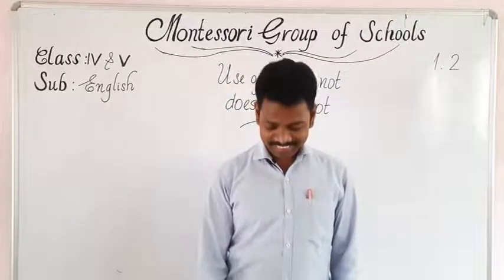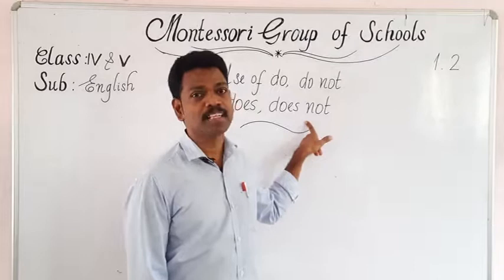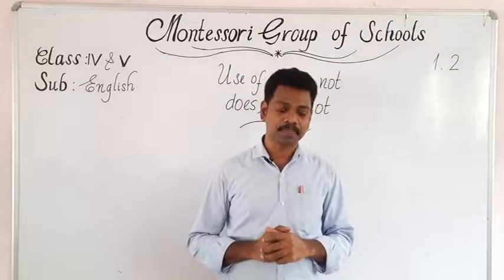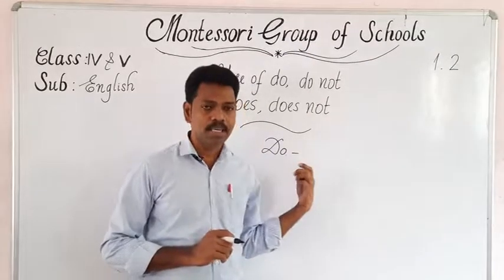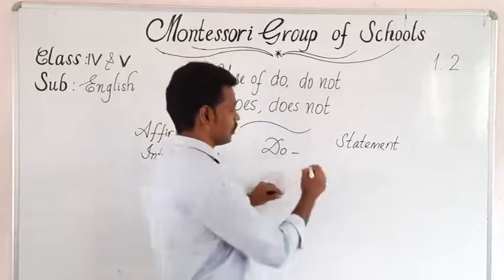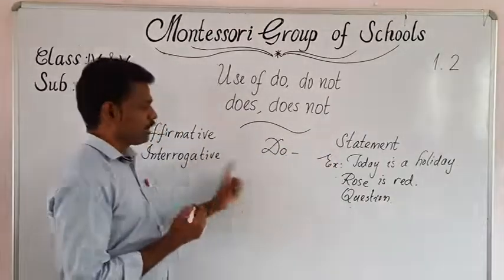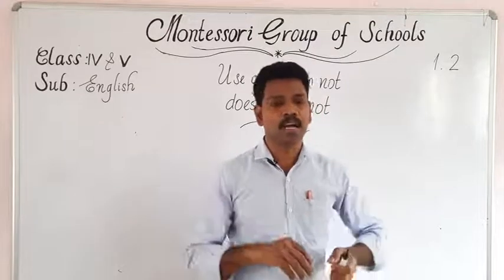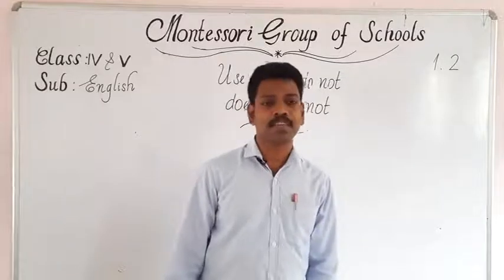IV&V Class English Unit 1.2 15 06 2020